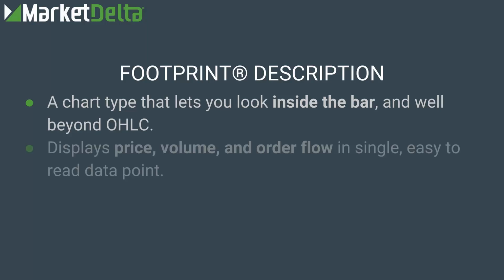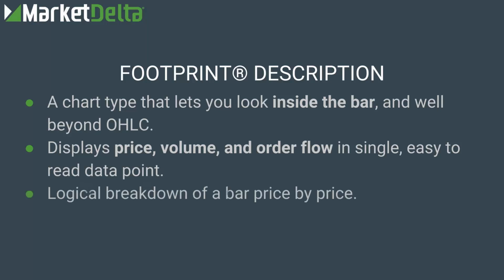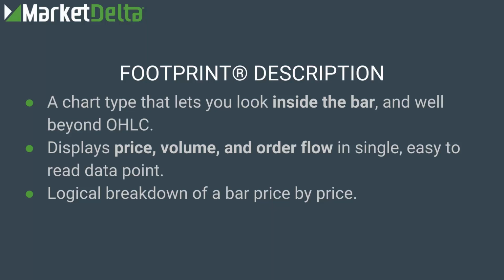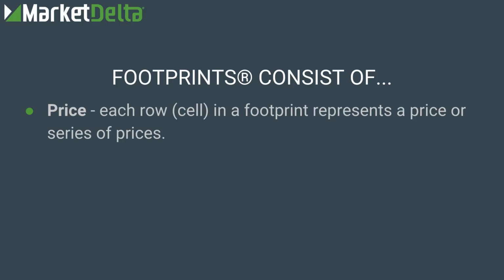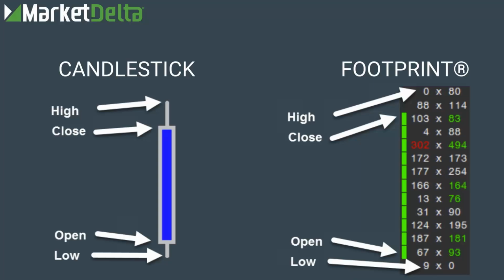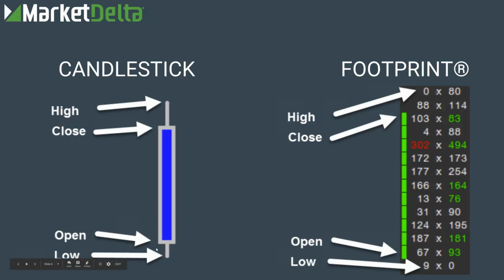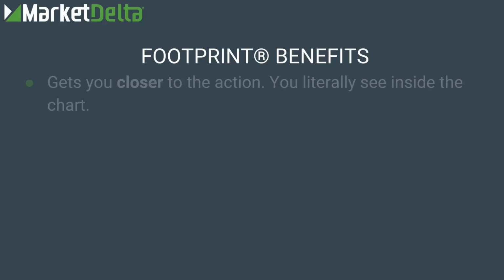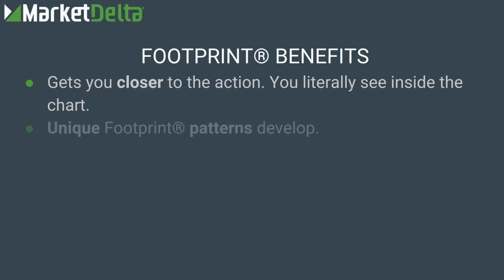What are Footprint Charts ? (Short version)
In this clip, Trevor Harnett talks about Footprint charts, what they are, and how they can be useful to trading.